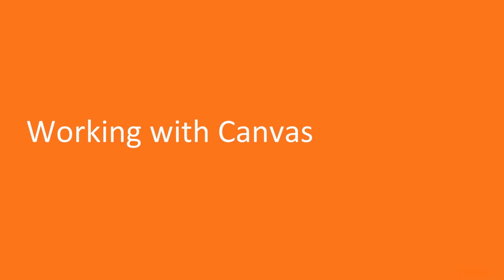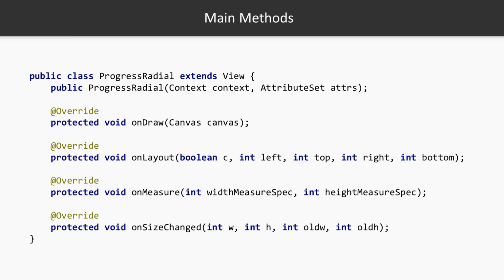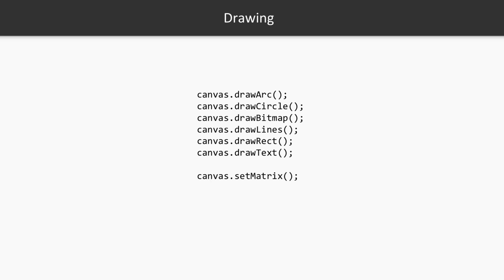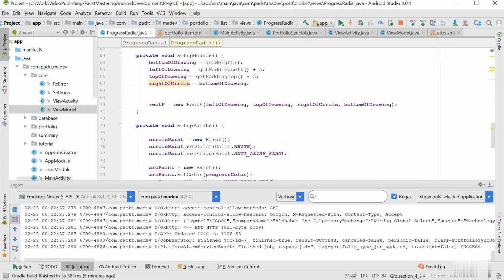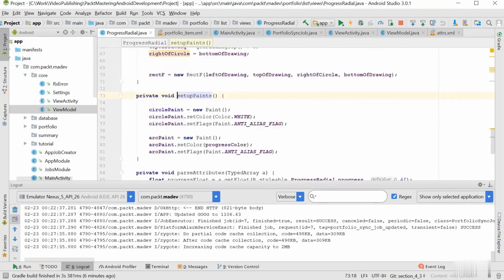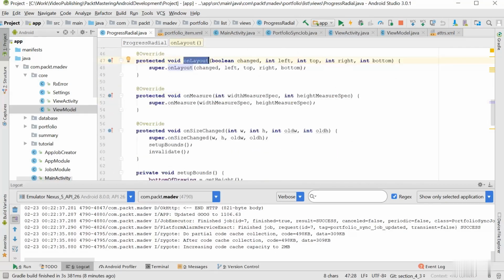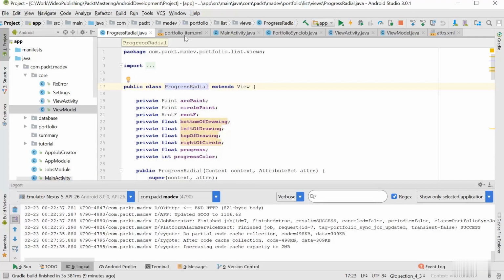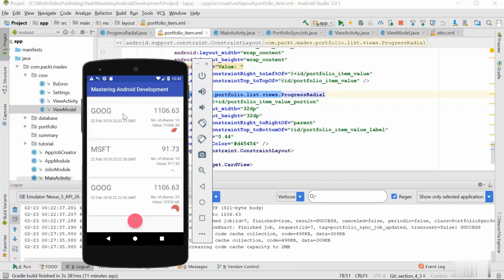Build Professional Android Apps: A Comprehensive Guide - Working with Canvas - 24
Introduction to the basics of custom element design. - See when custom elements should be used and why they should be avoided - Create a progress element using canvas - Incorporate the new element into the UI